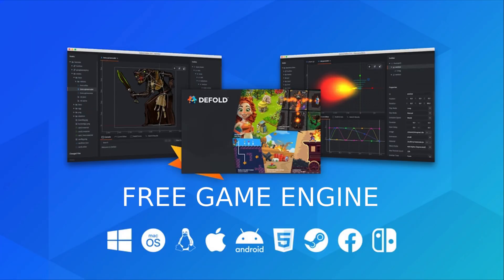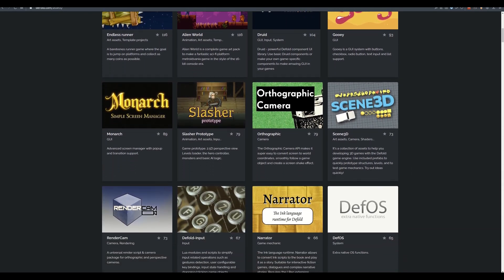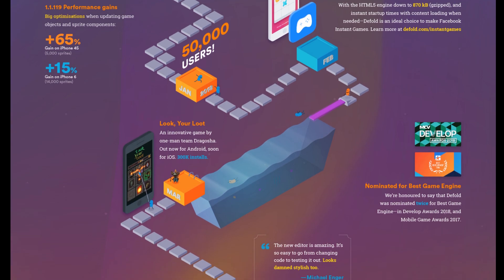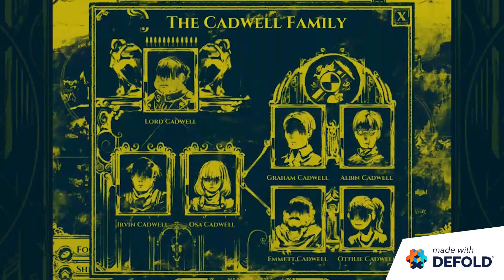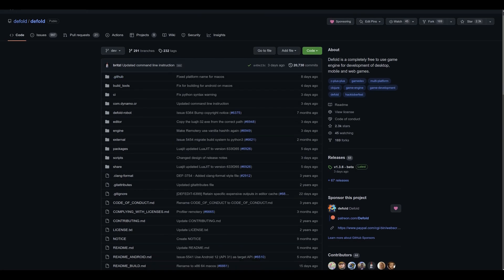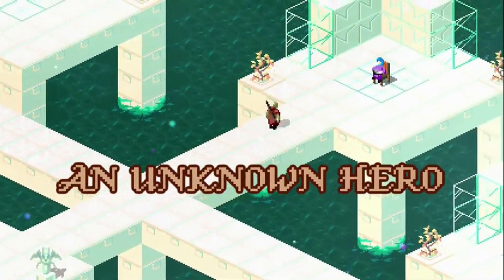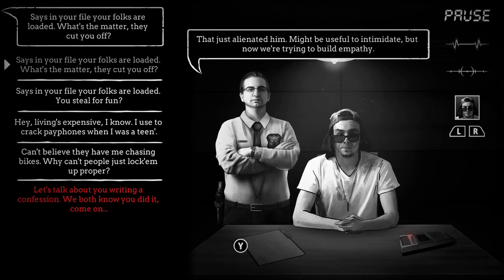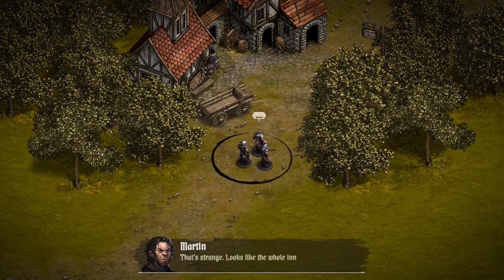What is Defold? Free, modern, small, battle-tested 3D game engine overview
Defold is a free 3D game engine with source code available online. This is a short presentation on what you can expect from Defold, what games are made with Defold and why it's worth checking out!

My name is Paweł and I'm using Defold for few years now - I want to share my knowledge about game development with you! ;)

And if you want to support me financially to spent more time on those videos I have:

Best Regards,
Paweł